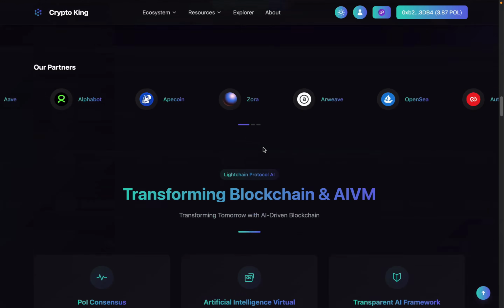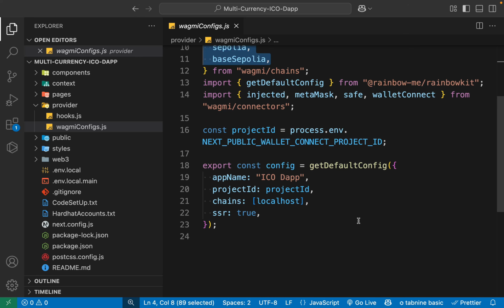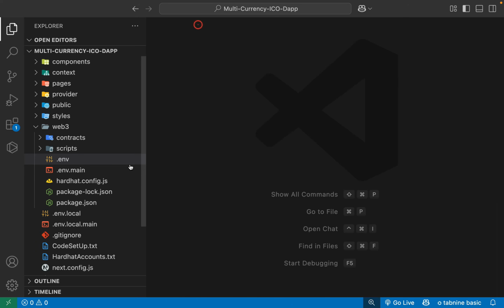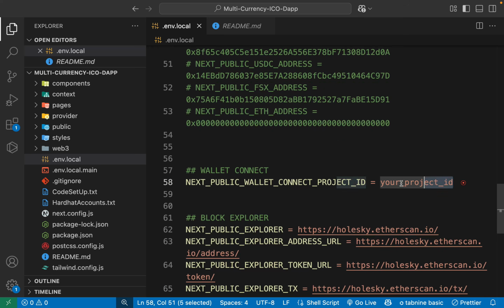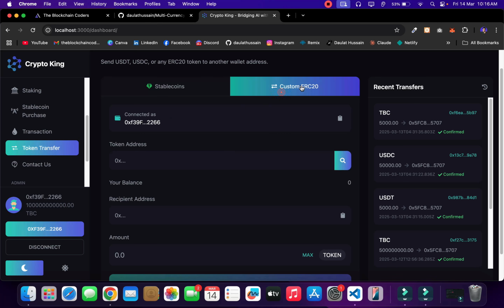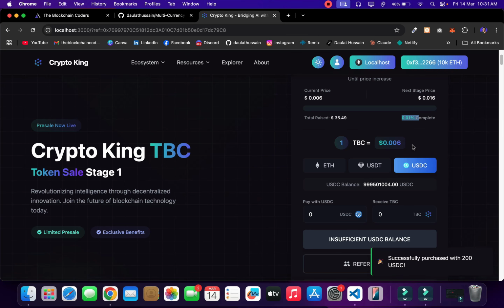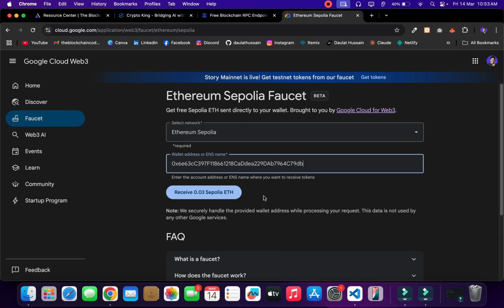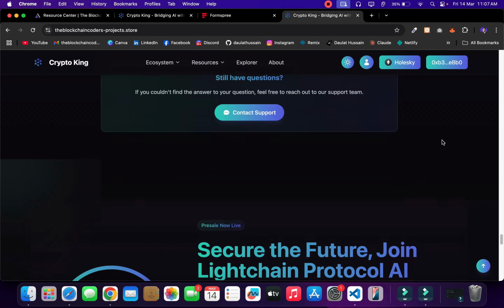Launch Your Token ICO DApp LIVE on Mainnet | Accept USDT, USDC & Native Blockchain Token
Launch Your Token ICO DApp LIVE on Mainnet

In this video, we’ll walk you through the complete process of launching a Token ICO (Initial Coin Offering) DApp LIVE on Mainnet, supporting three payment types: USDT, USDC, and the blockchain’s native token (ETH/MATIC/SOL, etc.). You’ll learn how to:

✅ Set up a secure smart contract for token sales
✅ Integrate multiple stablecoins and native currency payments
✅ Connect your DApp to the blockchain mainnet
✅ Handle token distribution and manage contributions

Whether you're building on Ethereum, BSC, Polygon, or Solana, this is your ultimate guide to launching a production-ready ICO DApp.

💡 Tech Stack: Solidity, Next.js, Web3.js/Wagmi, Ethers.js, Smart Contracts, Mainnet Deployment